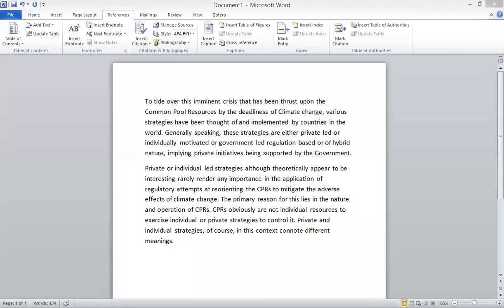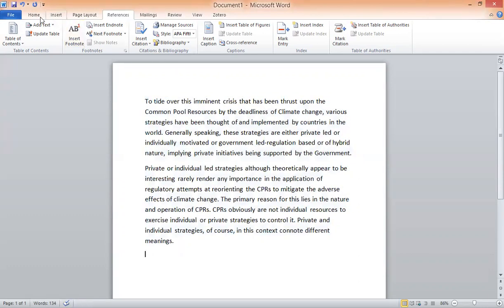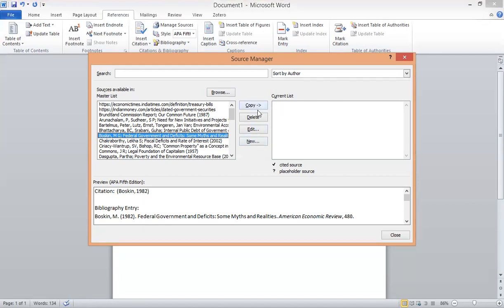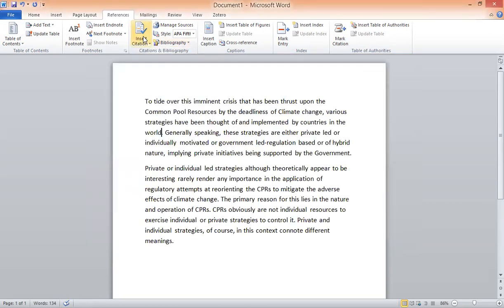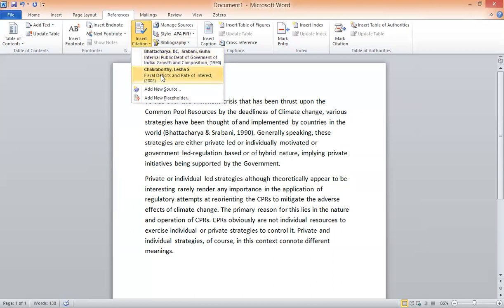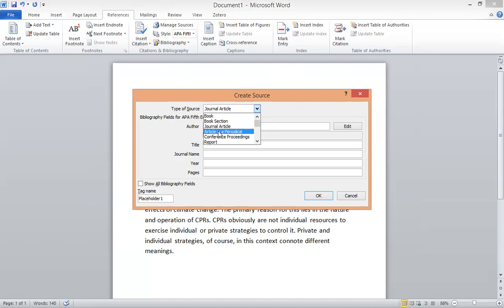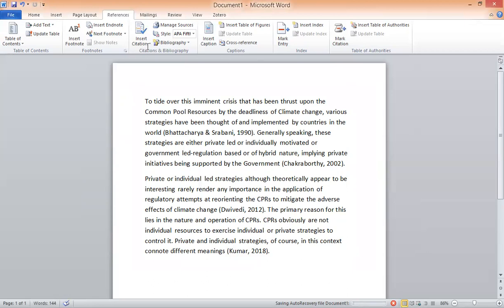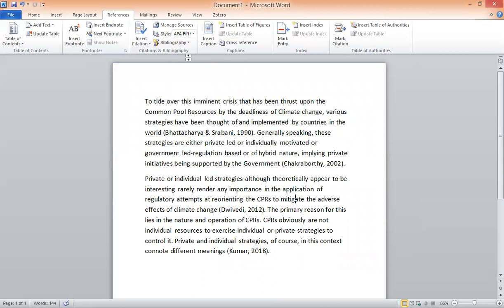How to give References and Citation using Microsoft Word?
This video explains how to give references and citation in Microsoft Word. This will be useful for researchers and students.